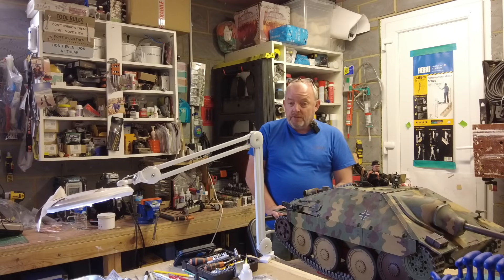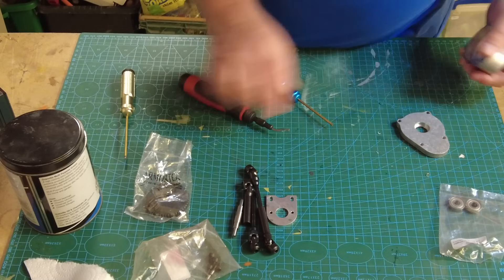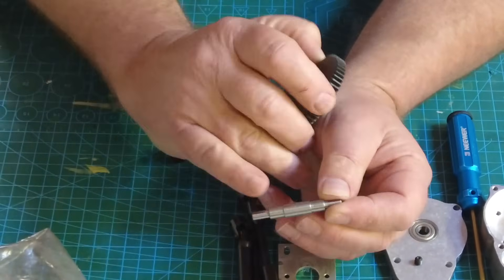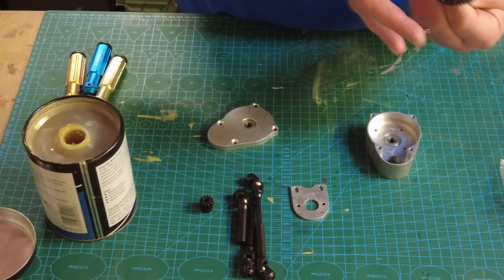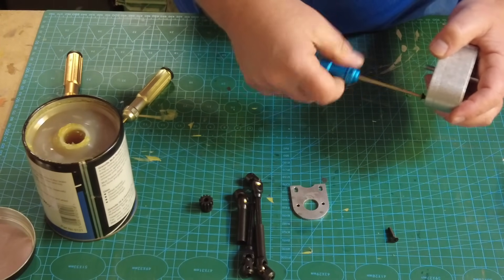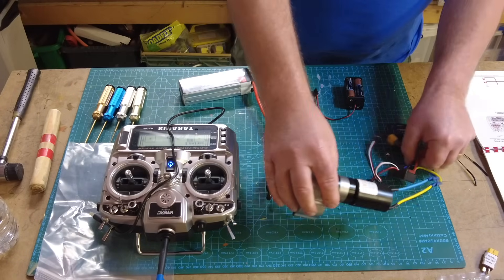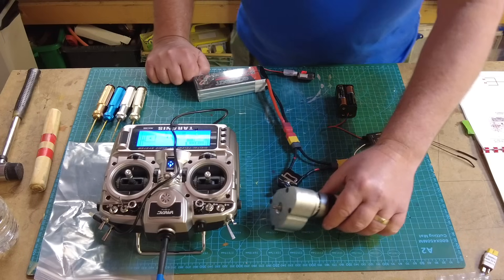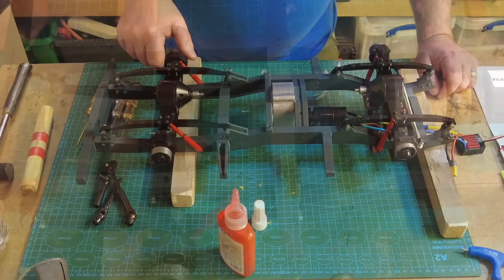1/6 scale model -Armortek Series 1 Land rover(Vid 06) Install the gearbox and test the drive system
Join me on my new project building the wonderful 1/6 scale 1950's Series 1 Land rover by Armortek.

In this video - I install the gear box/drive train and power up to carry out a test of the entire drive & steering system.
Keeping my fingers crossed that I have not made any mistakes when assembling the crucial parts needed.